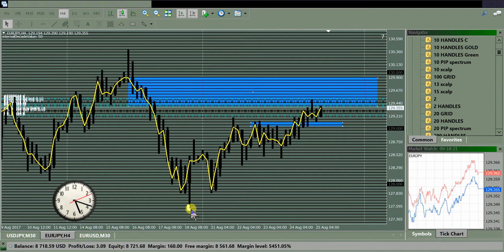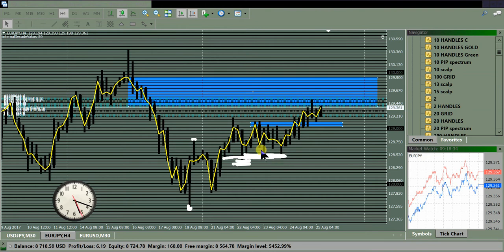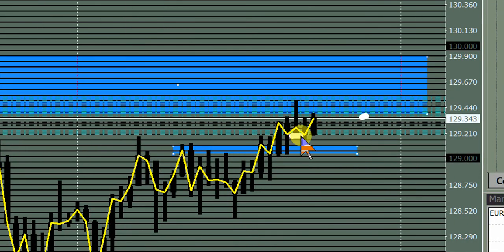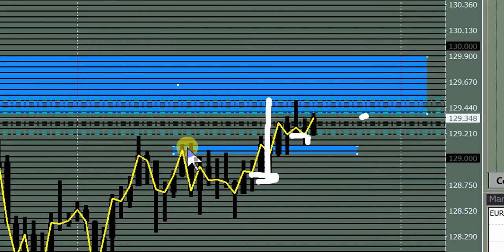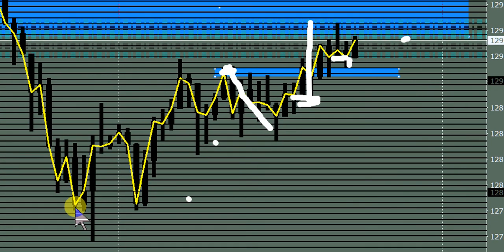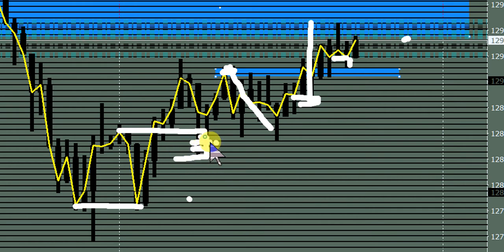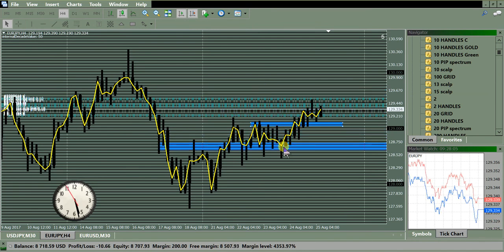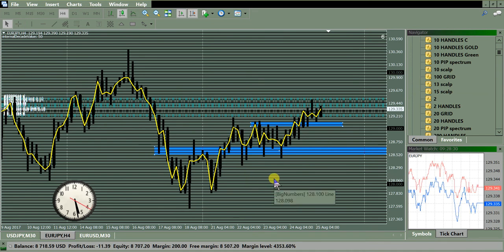EUR/JPY 8 25 2017